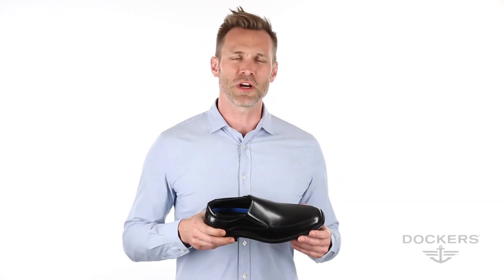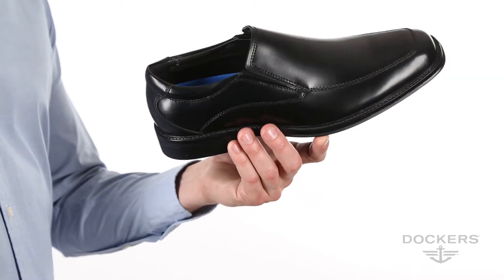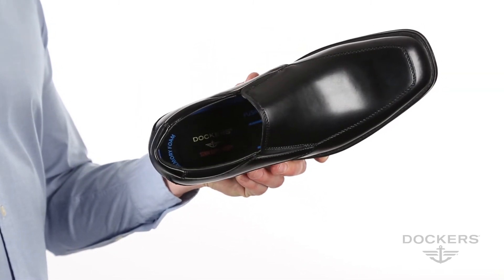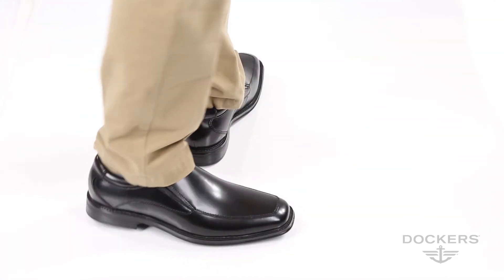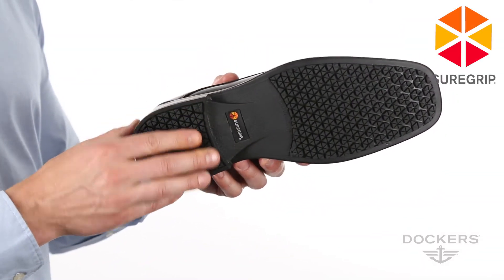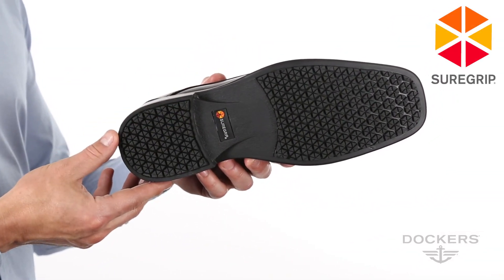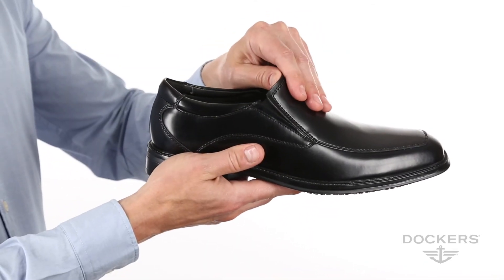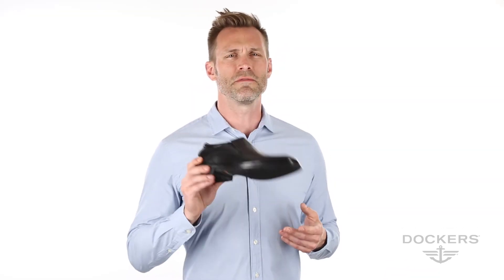Dockers Geary Shoe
• Stain DefenderTM waterproof leather uppers for easy-care
• Memory Foam insole shapes to foot for instant comfort
• Personal Fit hidden side goring for custom fit
• SureGrip® outsole meets ASTM 1677 standard for slip resistance
• Fusion Footbed adds an extra layer of cushion
• APMA accepted: Found to promote good foot health